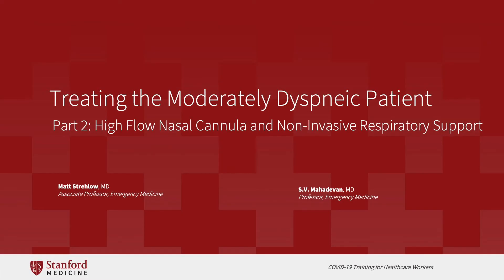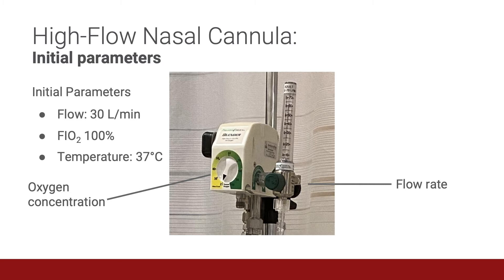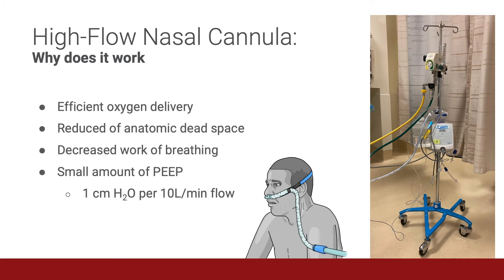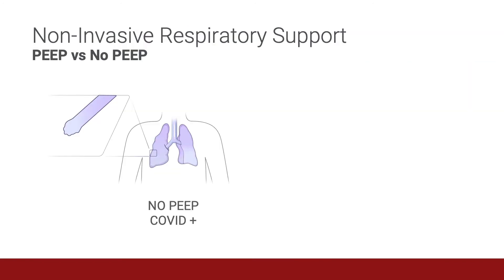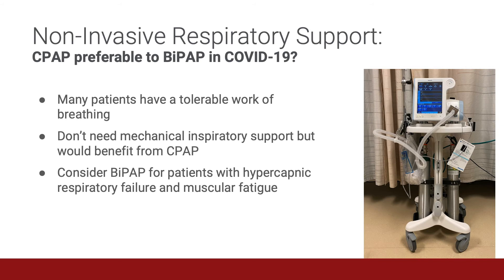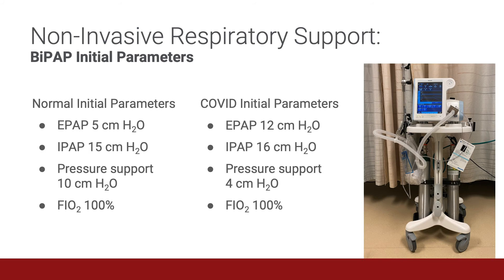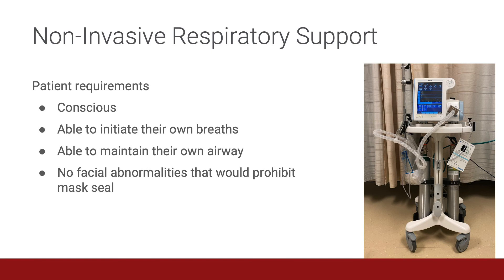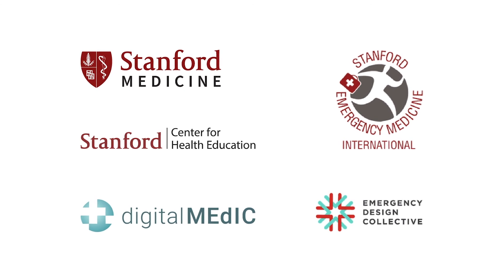Treating the Moderately Dyspneic Patient – Part 2.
Treating the Moderately Dyspneic Patient
Part 2: High Flow Nasal Cannula and
Non-invasive Positive Pressure Ventilation

C. Preiksaitis, MD

OVERVIEW
● High flow nasal cannula and noninvasive positive pressure ventilation, are all methods of
providing additional respiratory support to patients beyond usual therapies (nasal cannula,
face mask)